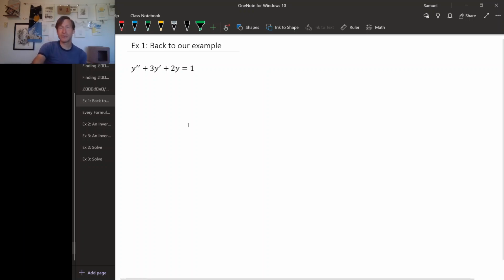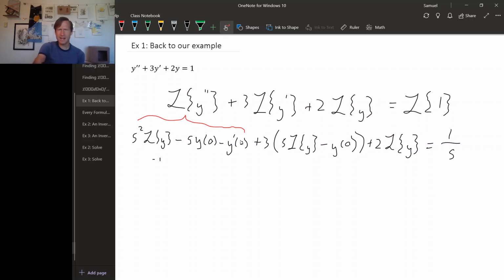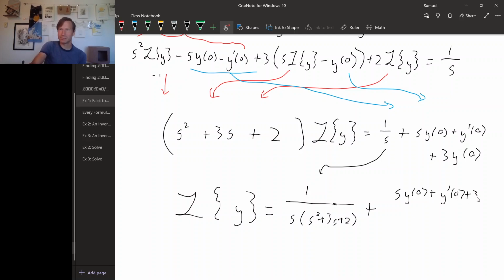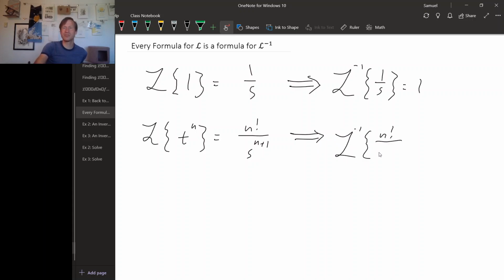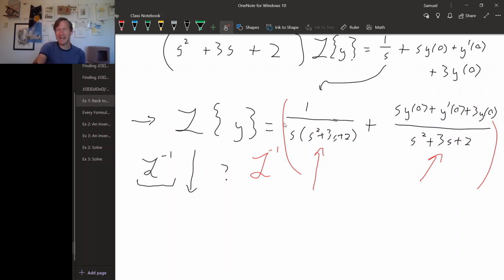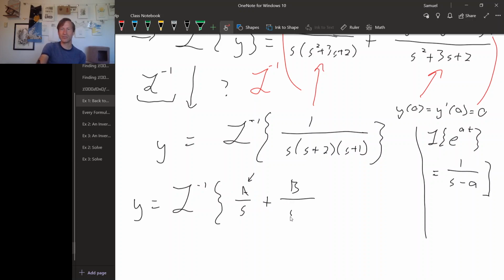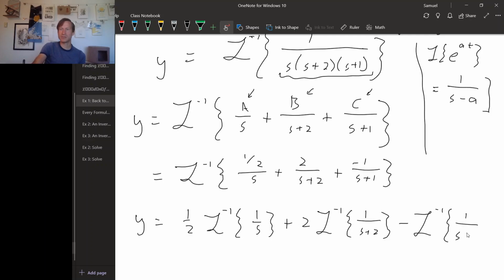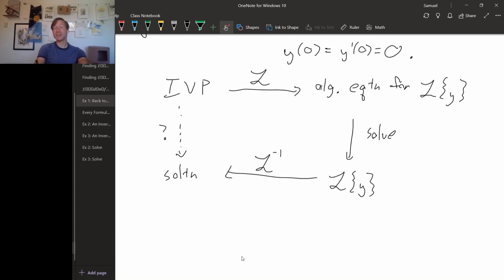7.2 2 - Inverse Laplace Transform